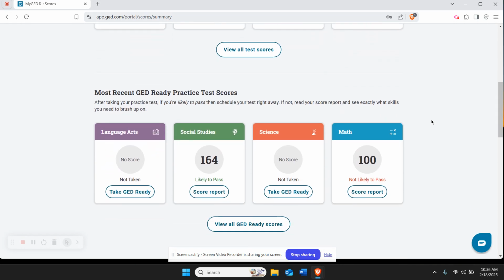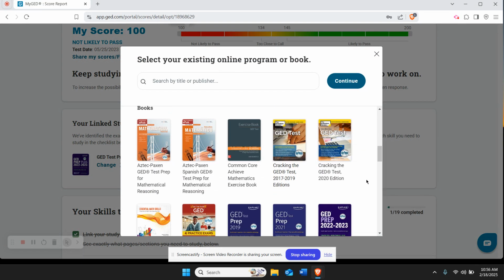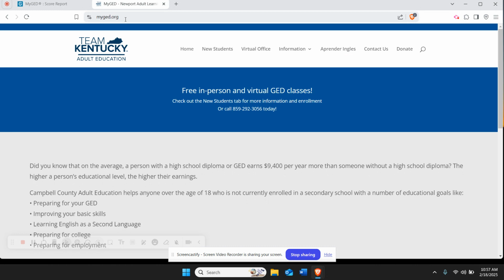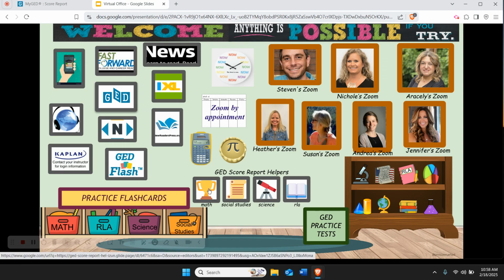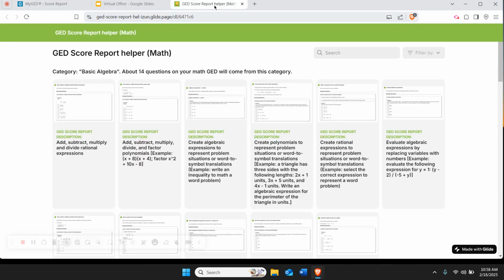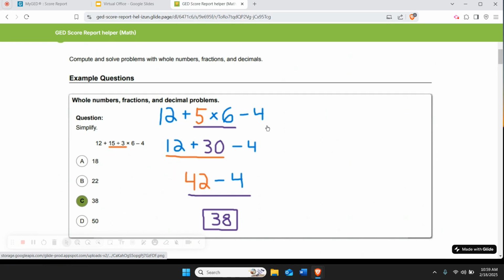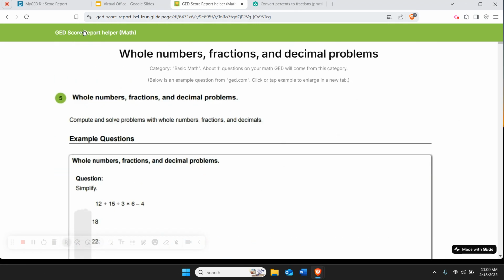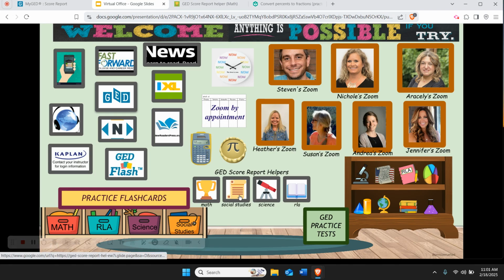How to: Use GED Score Report Helpers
This video explains how to study the skills found in your GED Test Score Report using our GED Score Report Helper.